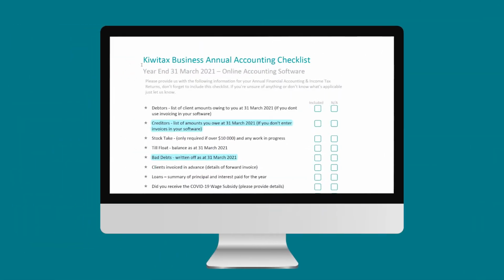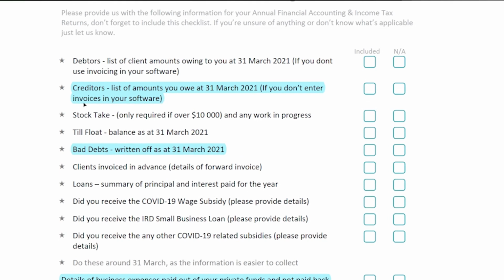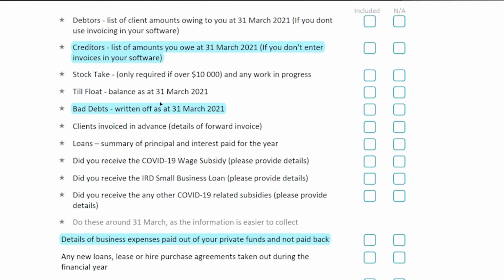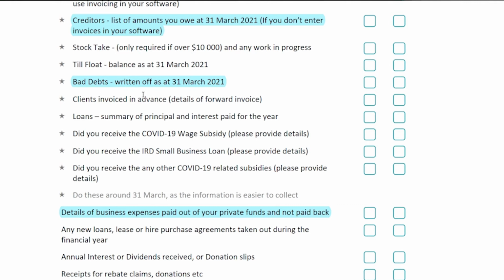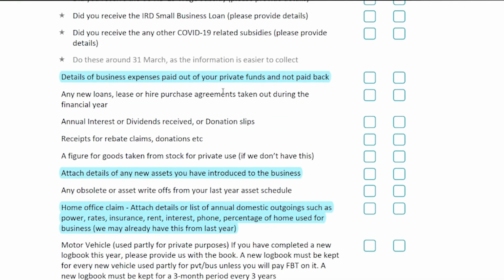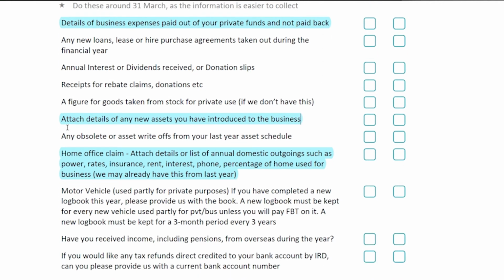Kiwitax Business 2021 End of Year Checklist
A summary to help you get together your end of year accounting information for your Kiwitax Accountant